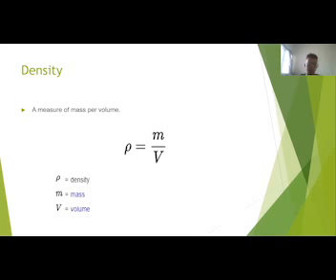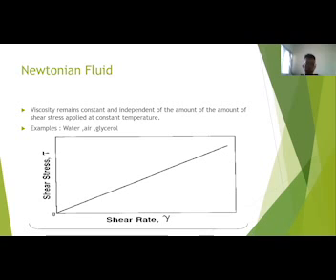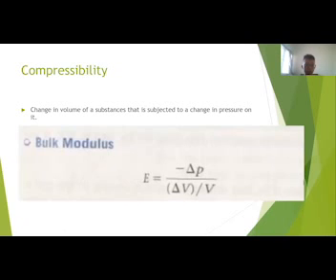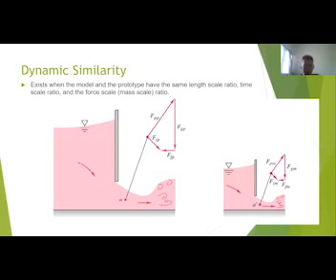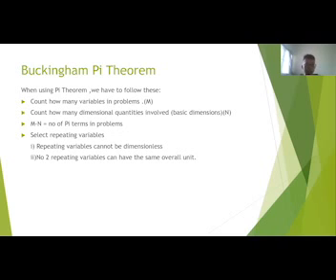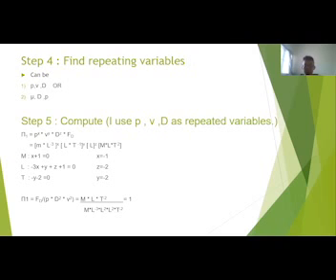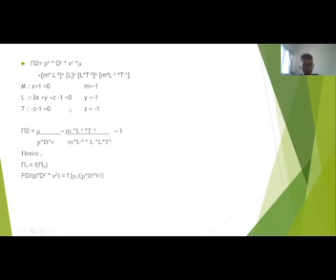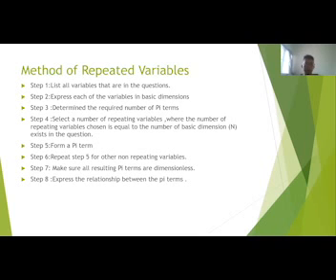Applied fluid video presentation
Ang Yee Feng 207277
University Putra Malaysia
Applied Fluid Assignment